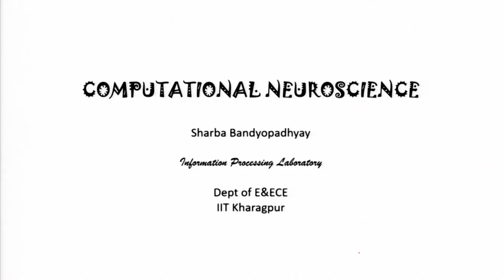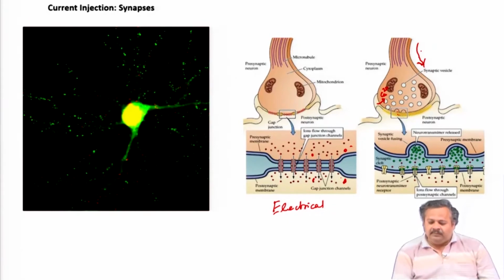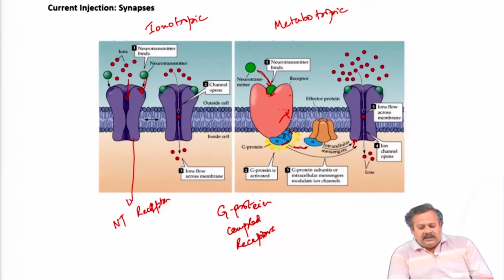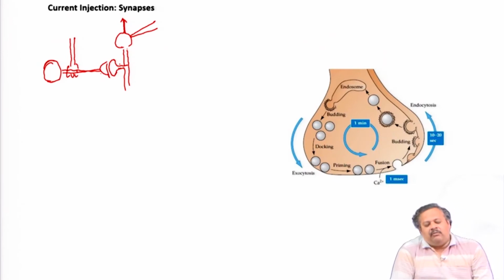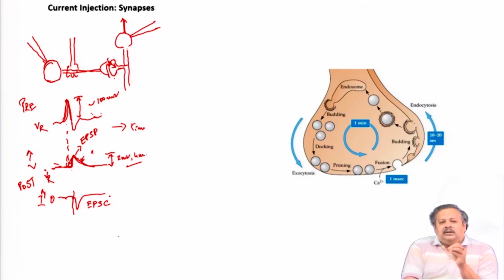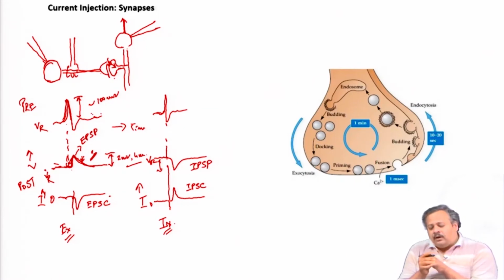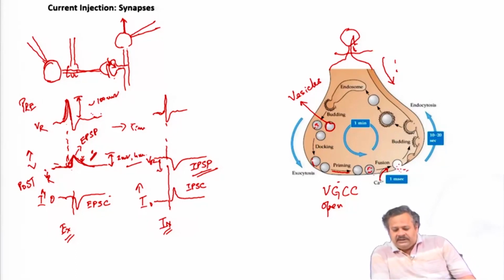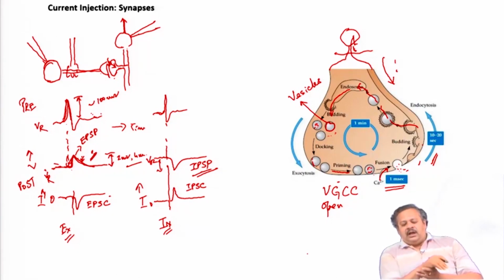Current injection_ Synapses